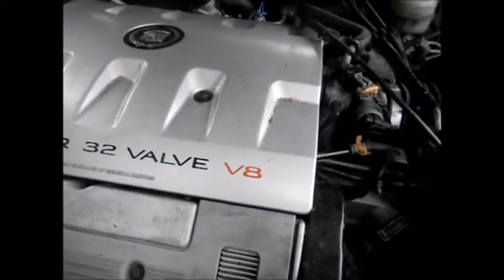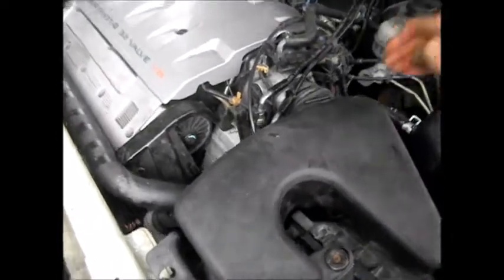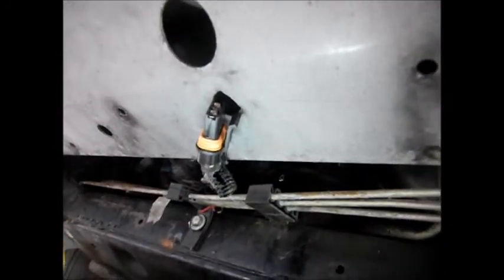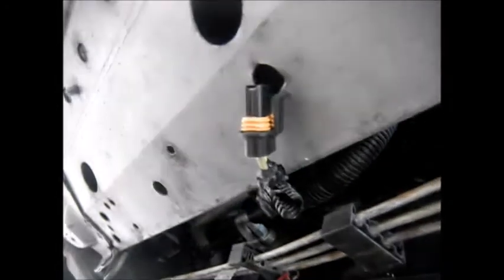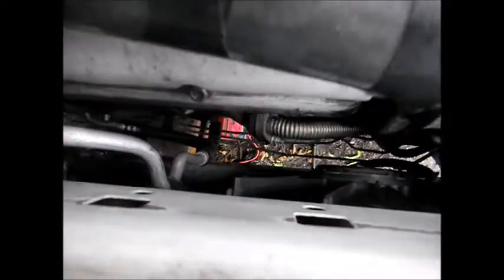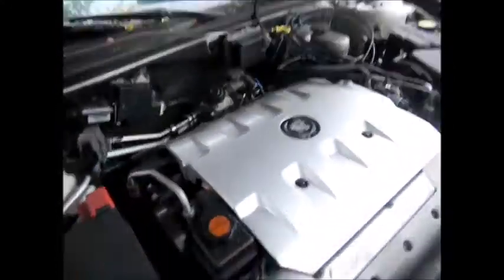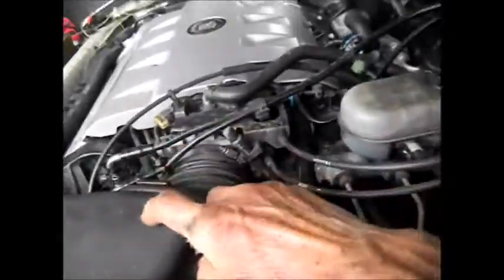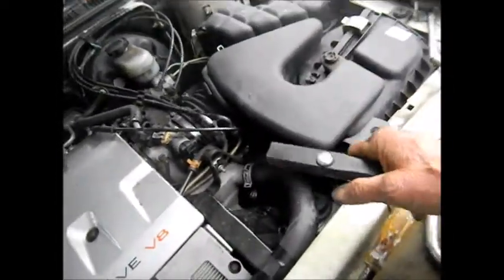GM north star cooling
I hook up a manual cool fan switch and look for the trans dip stick, also do some cooling system checks